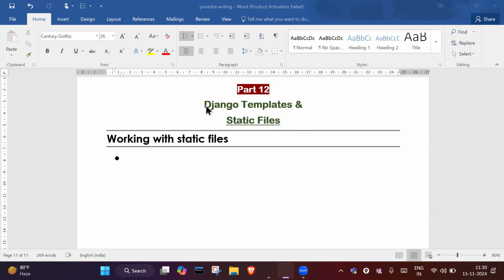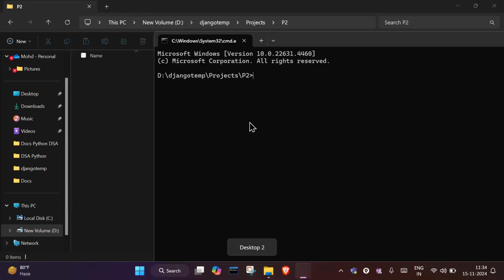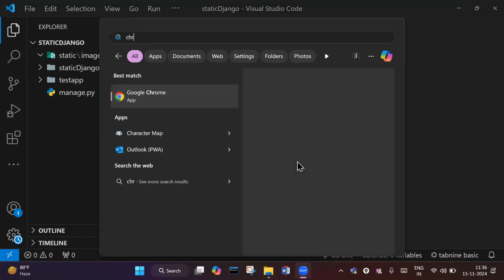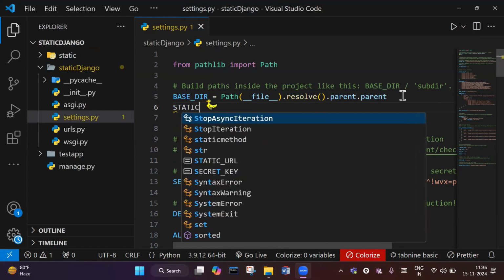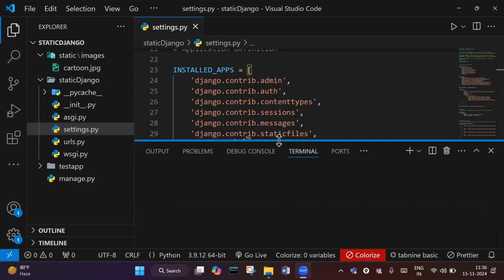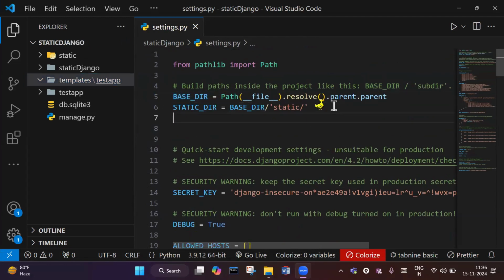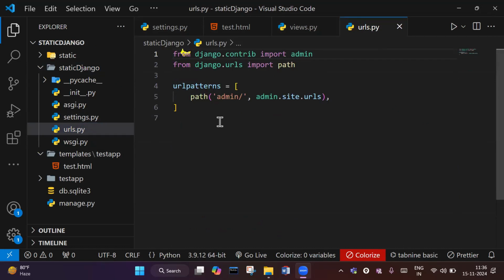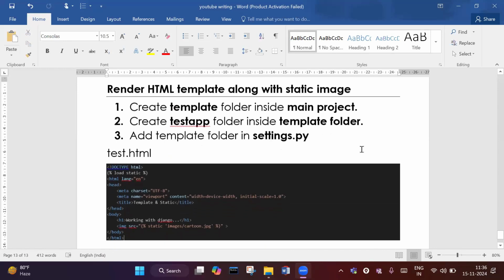📚 Django || Pt- 12: Working with Static Files in Django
Basic & Adv Python